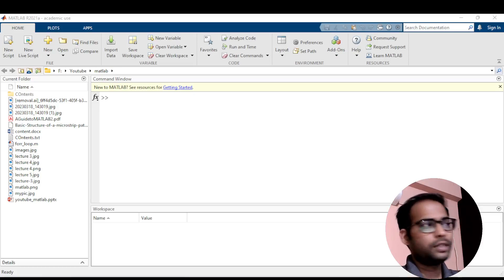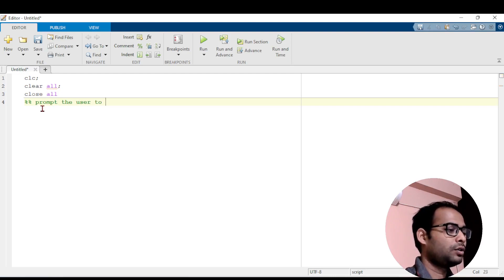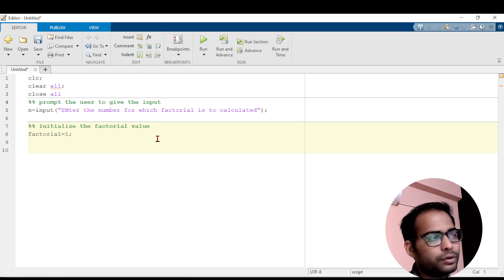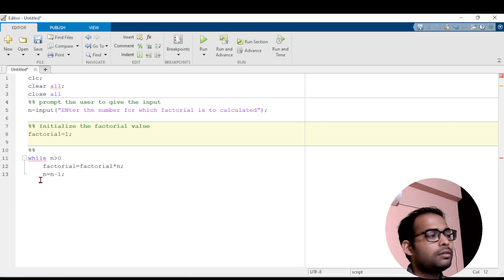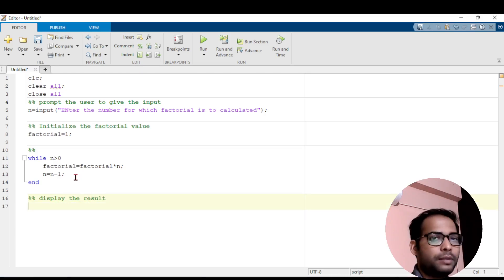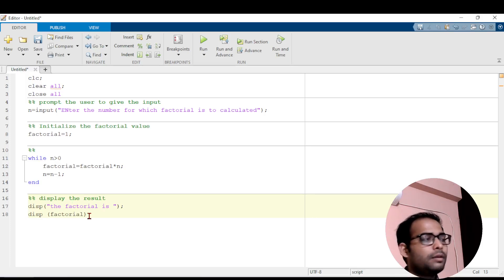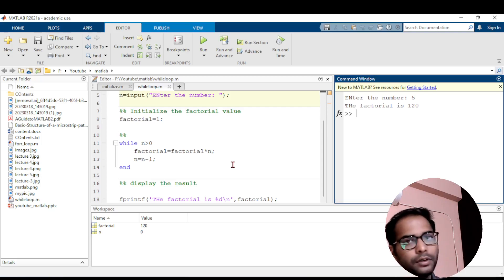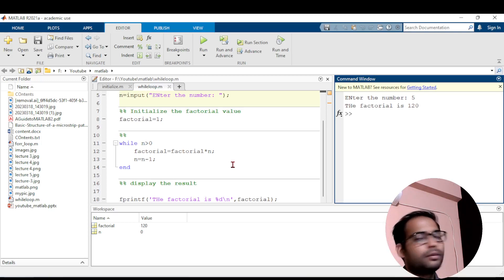Lecture 6 || How to Use While Loop in MATLAB to Calculate Factorial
In this video, I will show you how to use the while loop in MATLAB to calculate the factorial of a number. I will also explain the use of the disp and fprintf functions.
The while loop is a programming construct that repeats a block of code until a certain condition is met. In this case, the condition is that the number is greater than or equal to 1.
The disp function is used to display text on the MATLAB command line. The fprintf function is used to write text to a file.
I will walk you through the code step-by-step, so you can easily follow along. By the end of the video, you will be able to use the while loop to calculate the factorial of any number in MATLAB.